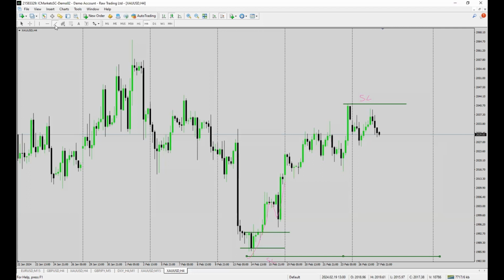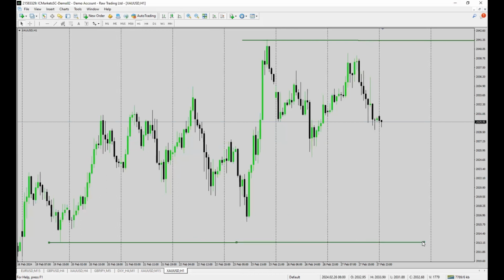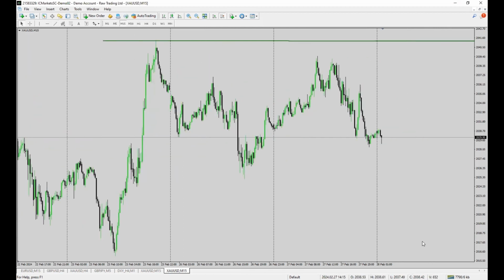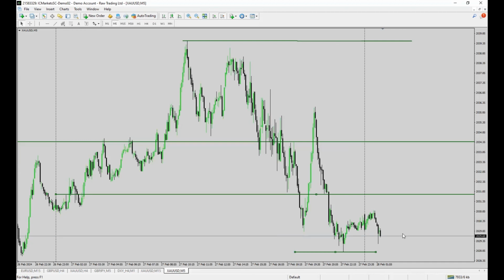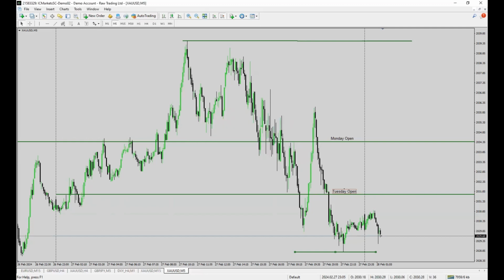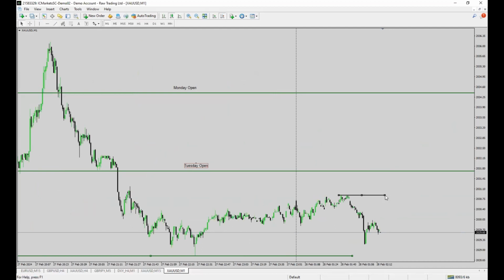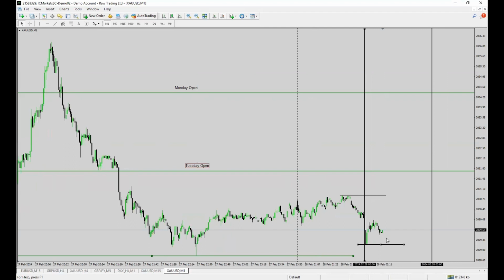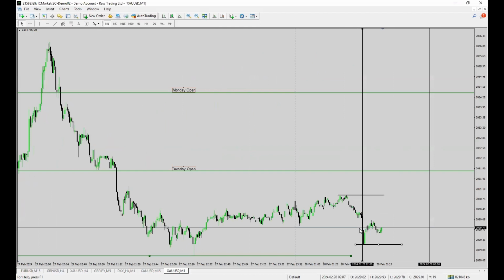Gold Trading Tutorial - Plotting Trading Ranges For Better Entries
ICT Tips

2-3 months of chart study using these concepts and you will start seeing a whole different world of price action that is available to you.

One of the hardest things for a trader is profit taking.

You do not need every little pip in your trades, you just need pips in general.

Try just getting 1 good trade every week.

If you do not have a predetermined exit point before you even get in the trade, you will be plagued with profit taking problems.

There should be no shame exiting at a predetermined level, this is disciplined trading.